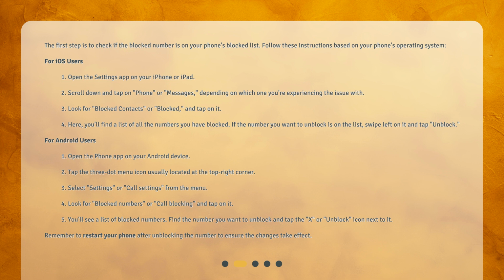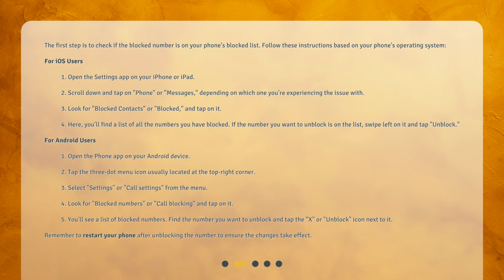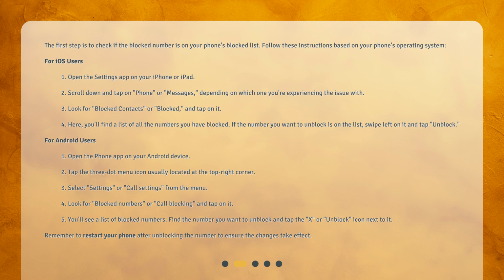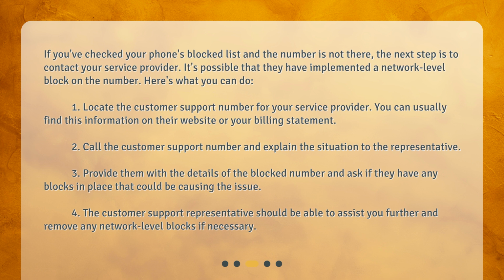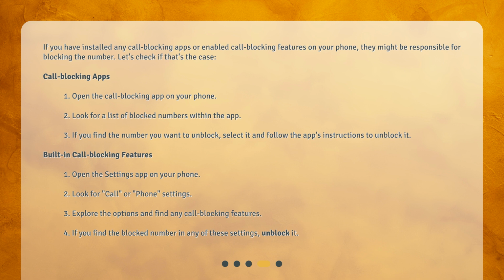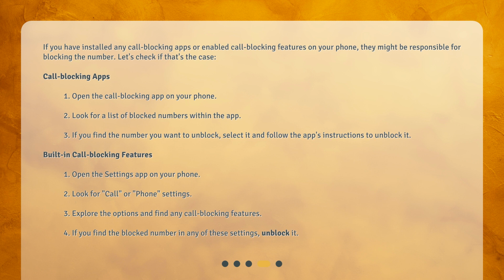How can I unblock a number that is showing a call blocked message?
How to Unblock a Number Showing a Call Blocked Message • Can't receive calls or texts from a certain number? Learn how to unblock a number showing a call blocked message in this quick tutorial. Check your phone's blocked list and contact your service provider for a network-level block. Get back in touch with those important contacts today!

00:00 • How can I unblock a number that is showing a call blocked message?
00:24 • Checking Your Phone's Blocked List
01:41 • Contacting Your Service Provider
02:28 • Third-Party Apps or Features